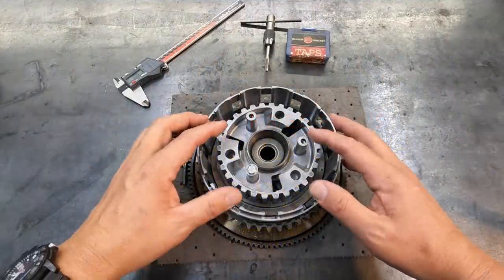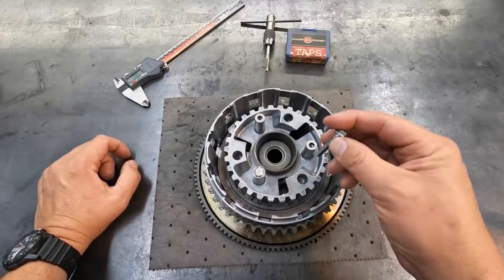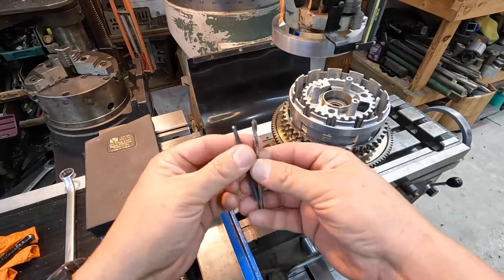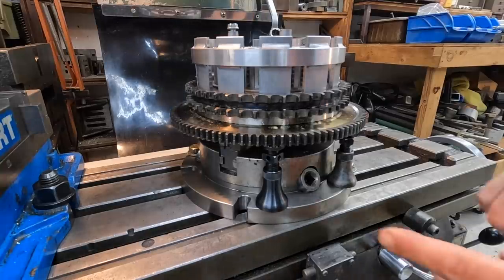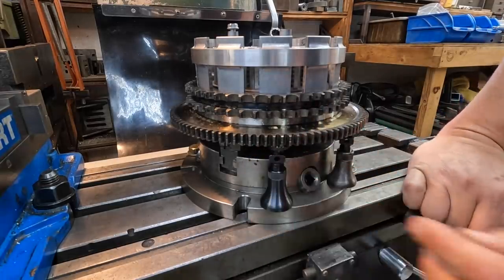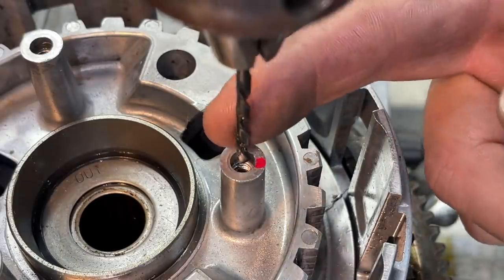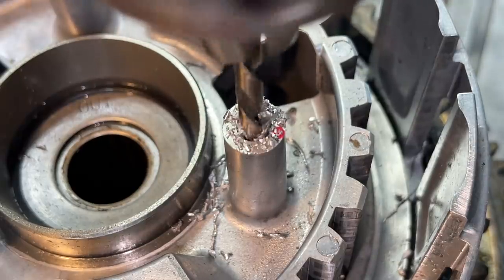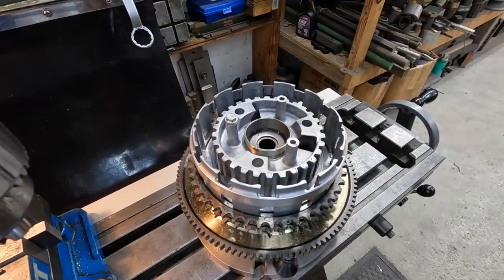Harley Davidson Clutch Basket: Broken Bolt Removal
I was sent this Harley Davidson clutch basket that belongs to a viewer of the channel and it had a broken bolt in it that needed to be removed. I'll use the left hand drill technique to get it out.